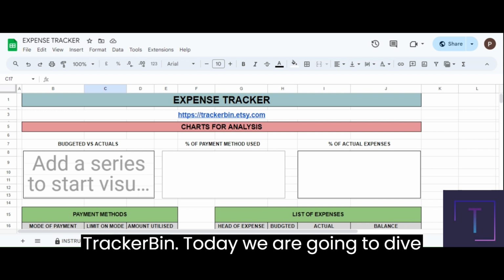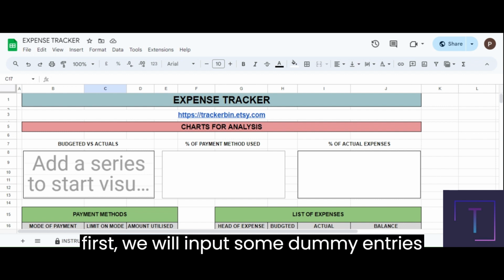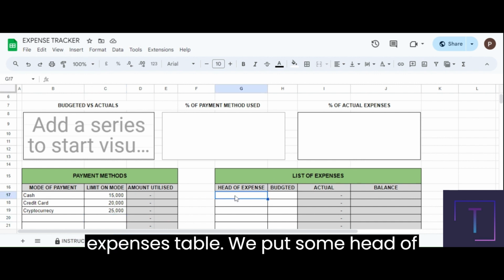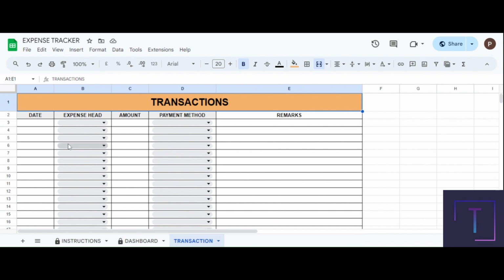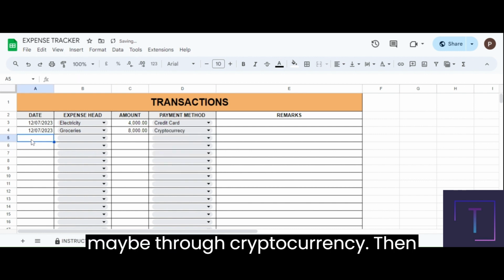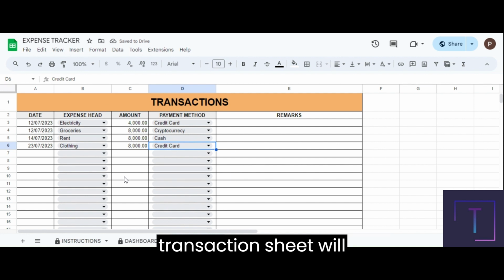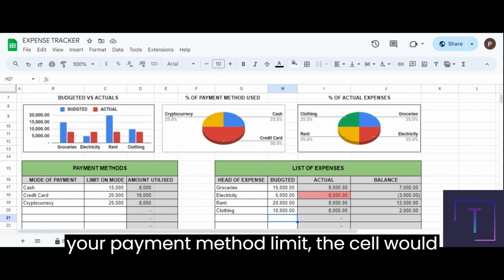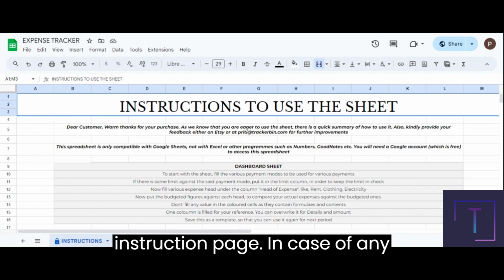EXPENSE TRACKER - DETAILED INSTRUCTION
"Hello, Trackerbin enthusiasts! 🚀 Step into a world of financial empowerment with our latest video giving a detailed instruction into the incredible features of our Expense Tracker! 💸📊

Dive into the ultimate solution for organizing and managing your expenses effortlessly. Our Expense Tracker consolidates all your financial transactions in one convenient hub, presented in a sleek and clear format that simplifies your financial journey.

But that's not all! 🌟 This powerful tool goes beyond just tracking – it empowers you to compare your spending with your budgeted targets, ensuring you stay in control of your finances like never before. Watch as we guide you through the process of effortlessly navigating your financial landscape with precision and ease.

Worried about keeping track of different payment methods? Fret not! Our Expense Tracker intelligently classifies expenses based on your mode of payment, providing a comprehensive overview of your financial landscape. No more confusion, just clarity!

And for those who love visuals, our easy-to-read charts offer a visual feast, making it a breeze to analyze your spending patterns promptly. Uncover insights, make informed decisions, and embark on a journey towards financial success!

With Trackerbin, managing your expenses has never been easier.